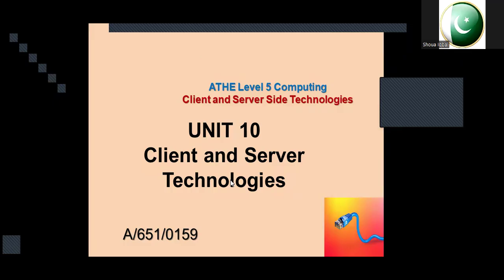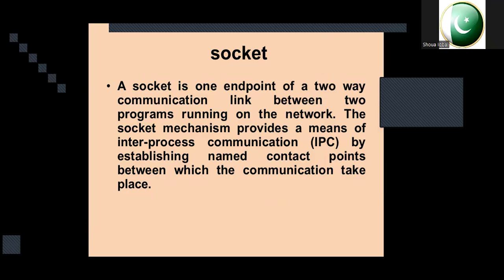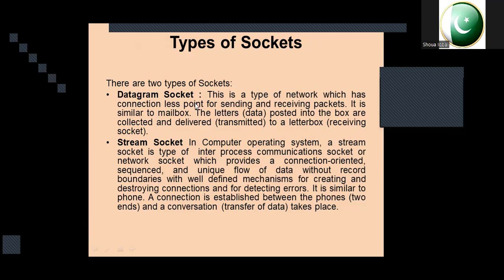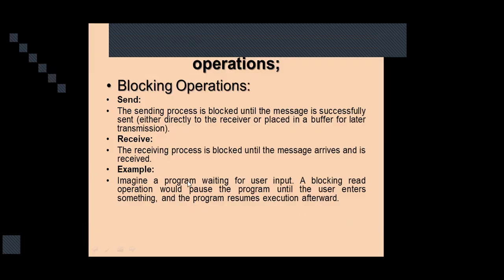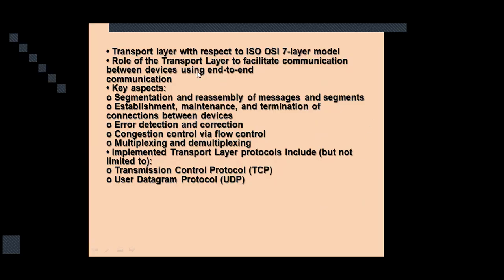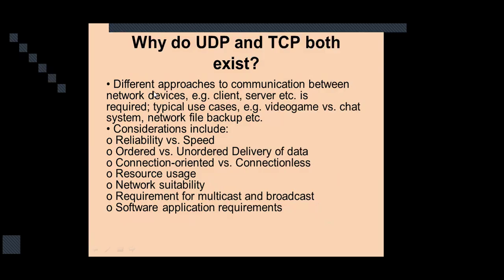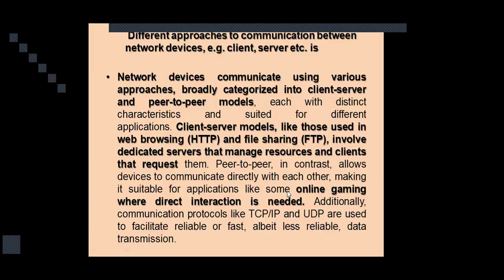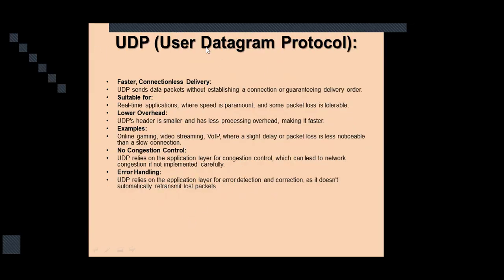Client and Server Technologies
Level 05 Computing Clent andServer side Technology